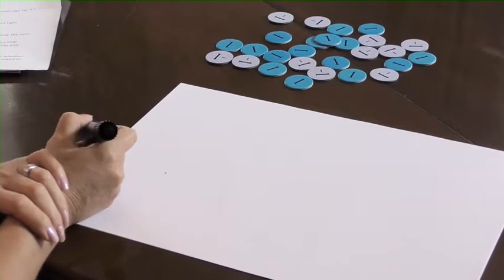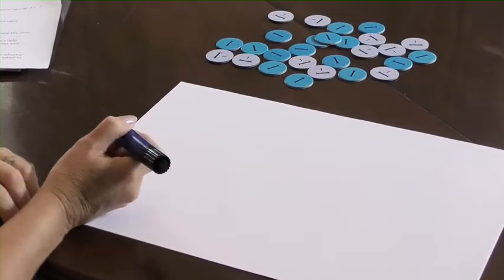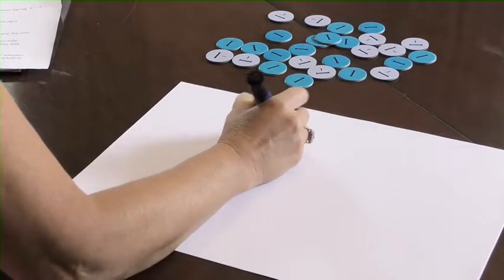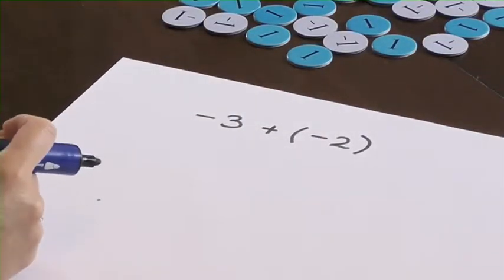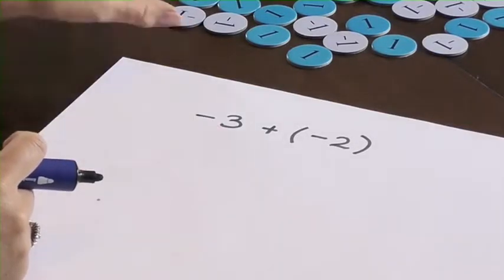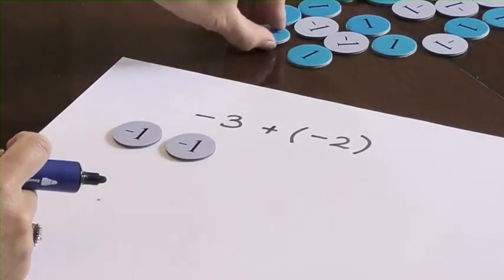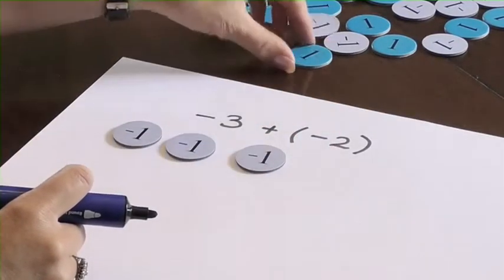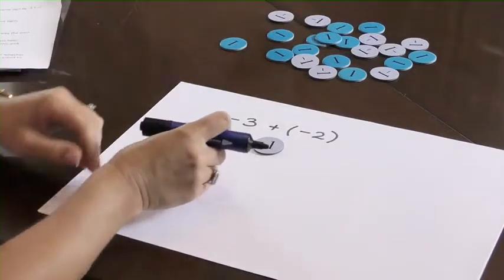Using Algebra Discs: Adding Negatives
Oxford University Press PD Leader, Sue Lowndes looks at adding two negatives using algebra discs from the Discovering Mathematics series. This short clip shows how algebra discs can be used to help KS3 maths students learn about adding negatives.